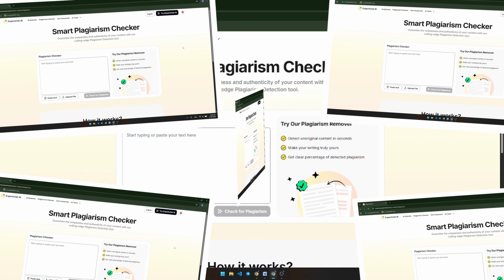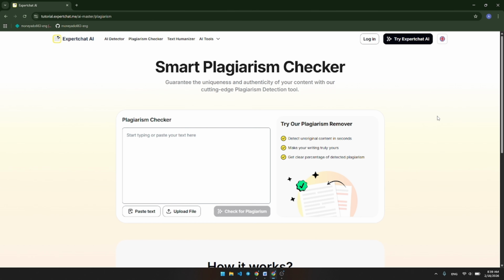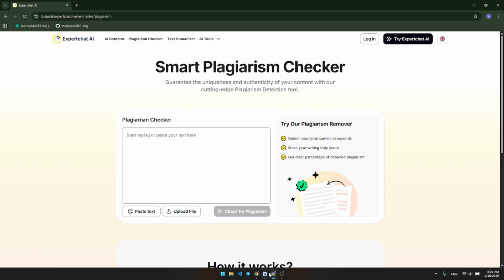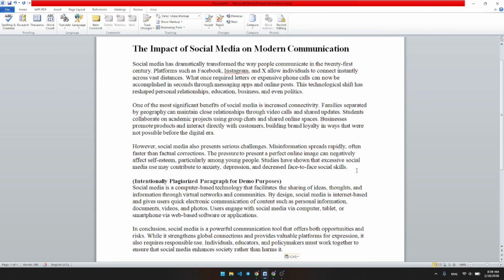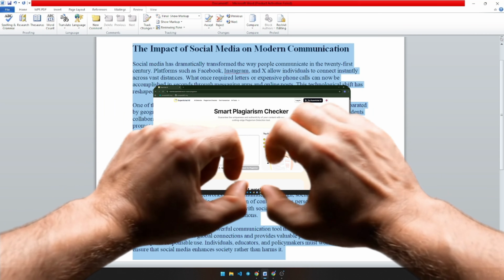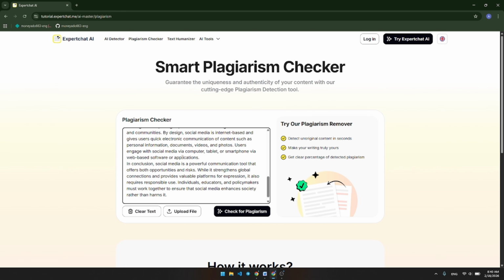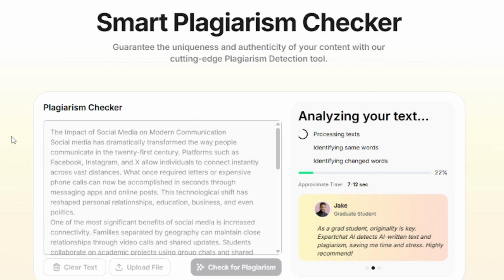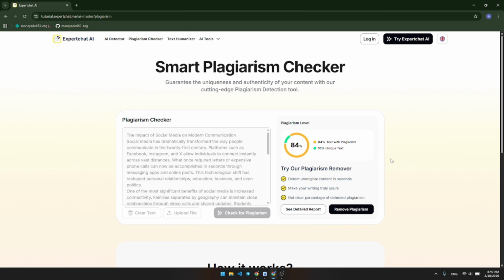How To Use a Plagiarism Checker Tool for Your Essays